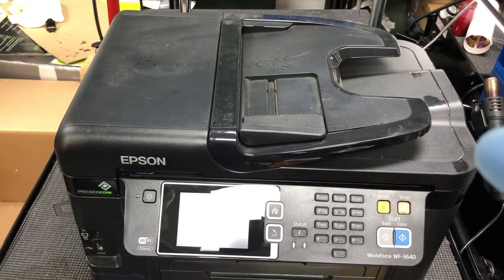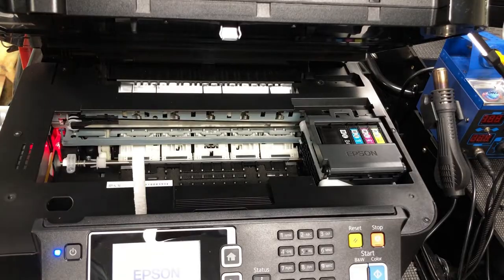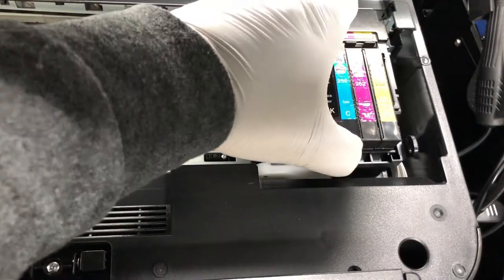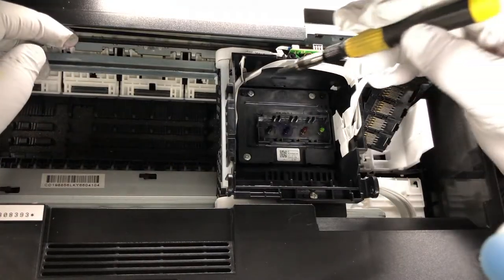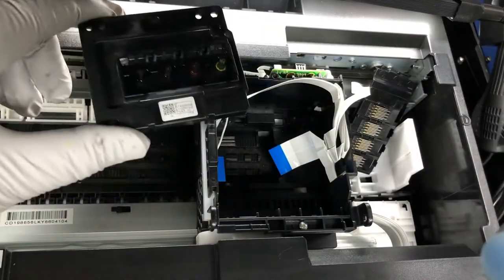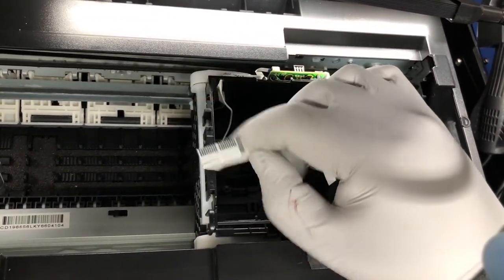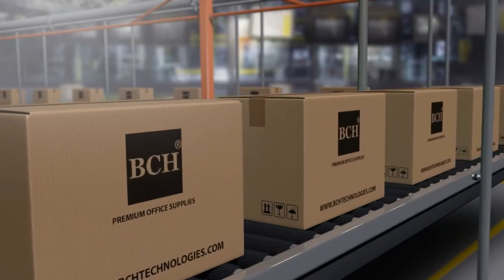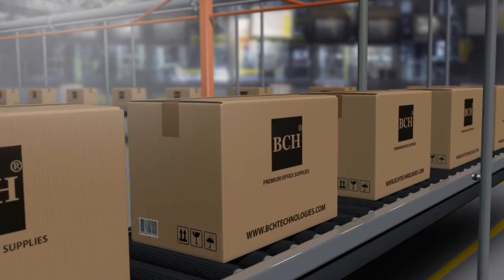Epson T1881 Printhead Replacement for WorkForce WF-7710 7720 7110 7610 7620 3620 3640 T252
Do you know how to replace an Epson T1881 printhead?  If your printer has poor printing quality and regular cleaning and flushing don't work, you may consider replacing the whole printhead. The T1881 is widely used in many Epson WorkForce modes. The procedure in this video applies to WF-7710, WF-7720, WF-7110, WF-761,0 WF-7620, WF-3620, and WF-3640.  These printers use T252 or 252 cartridges. The same printhead is used in WF-3720, WF-3730, and WF3740, but the replacement procedure is different.
References:
Cleaning tools are explained in video #2 below
Timeline:
00:19 Block door trigger
01:19 Remove carriage cover
02:17 Remove the top cover
03:03 Remove the CSIC assembly
04:11 Remove the center housing
04:40 Remove the printhead
05:20 Tips on installation
05:40 Route the cable
08:26 Level the printhead